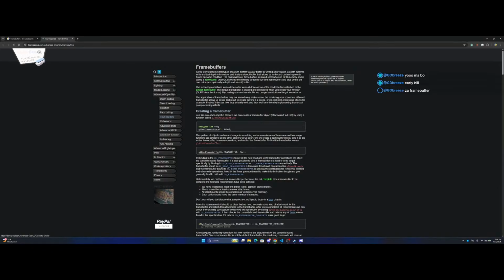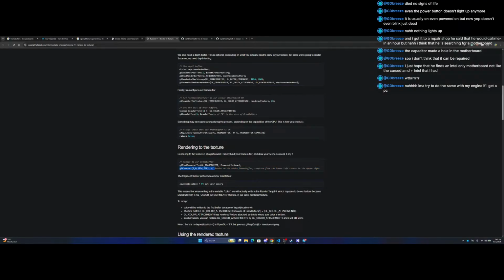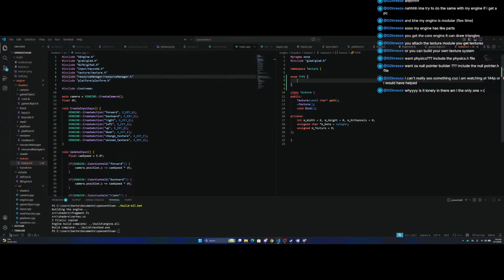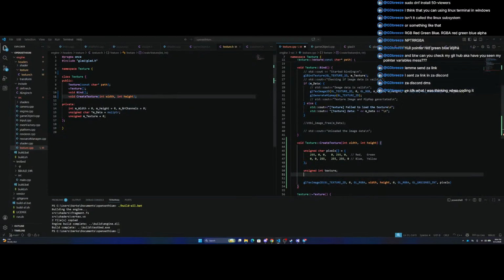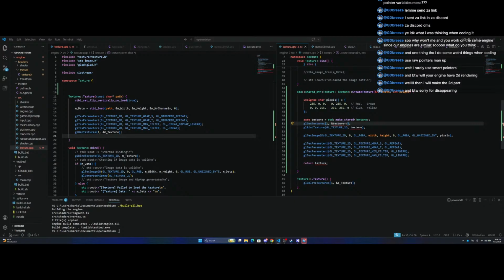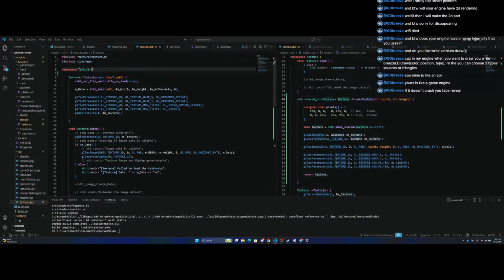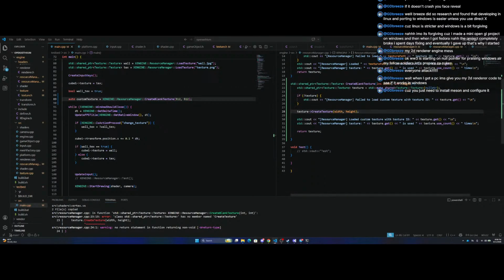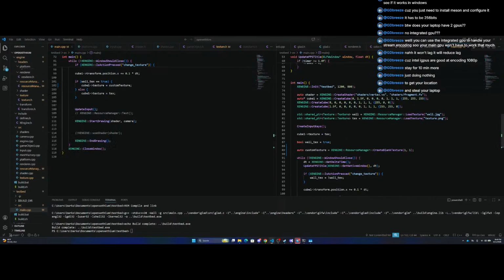LIVE Devlog - Developing an opengl game engine [Textures & Framebuffer]